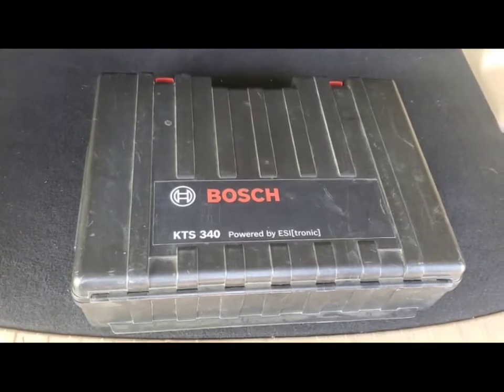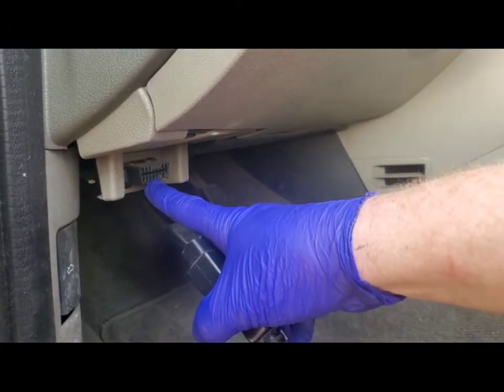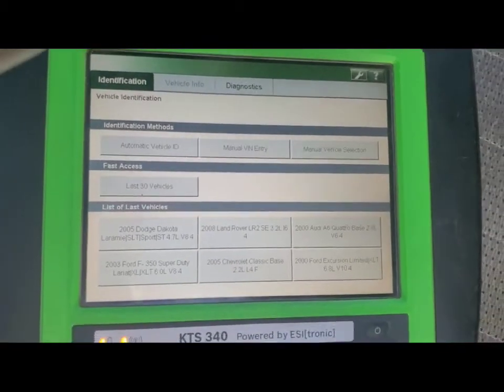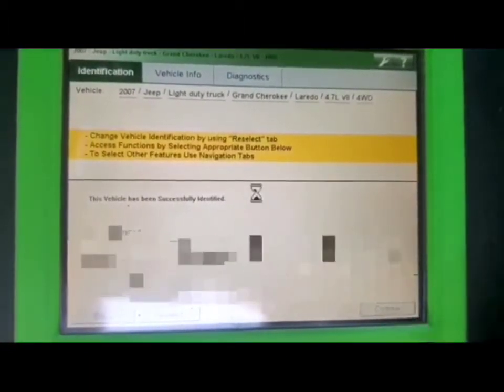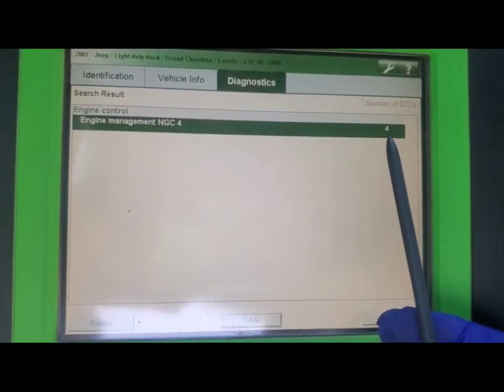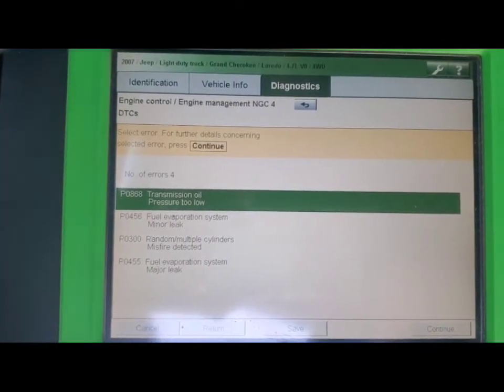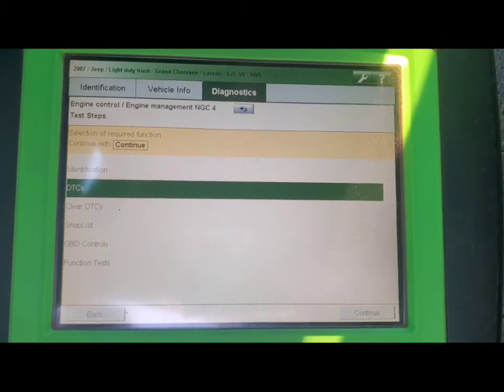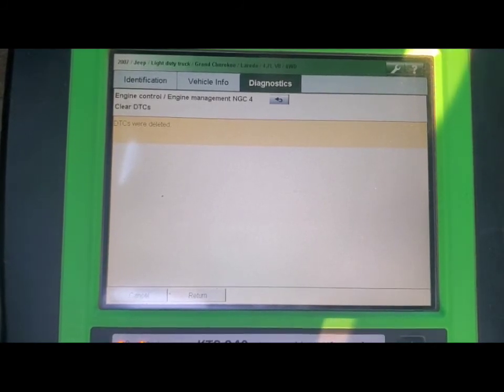Using the Bosch KTS 340 OBD2 on a Vehicle to read a check engine light and clear codes. Episode 10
This video shows how to use a Bosch KTS 340 OBD2 on a 2007 Jeep Grand Cherokee to clear a check engine light/codes.